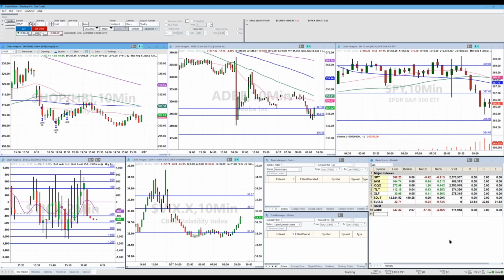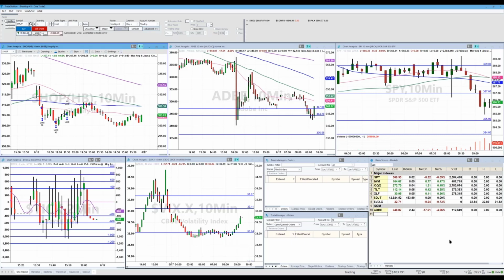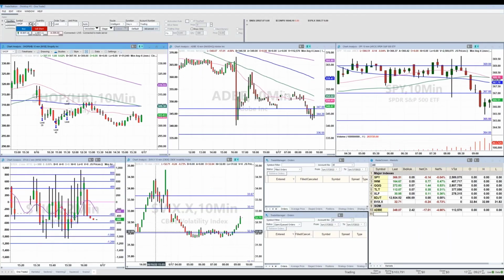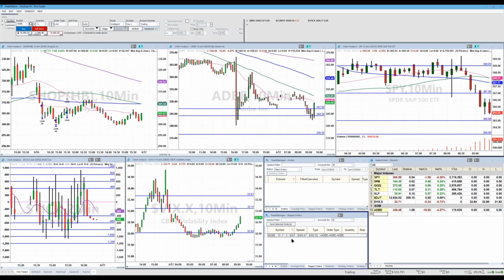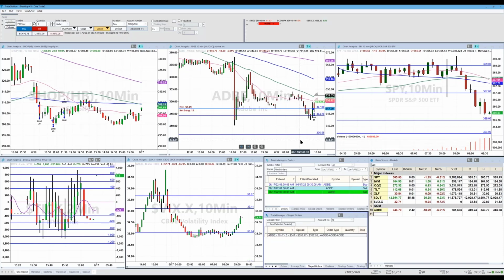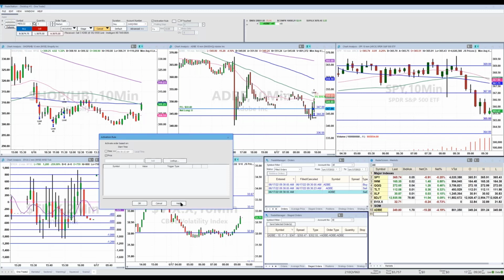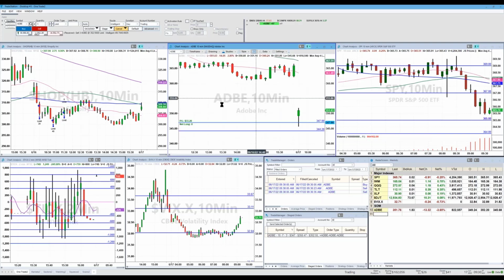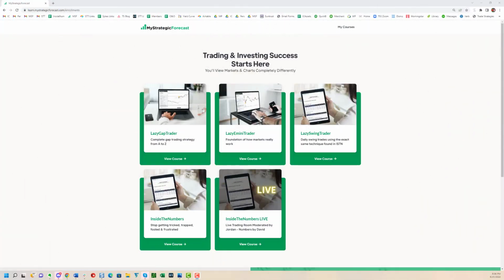How You Stage Orders for Day Trades [Live Trade]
Staging orders is an important part of day trading for those that want more of an automated process which helps to eliminate some of the emotional struggles during the morning rush...

In this video you'll learn what they are and how to use them...

See the LIVE trade on $ADBE from InsideTheNumbers Stocks on the Move...